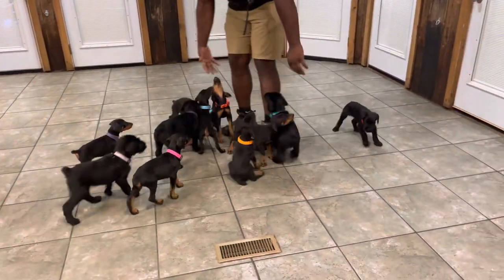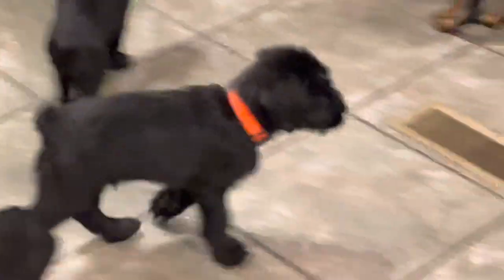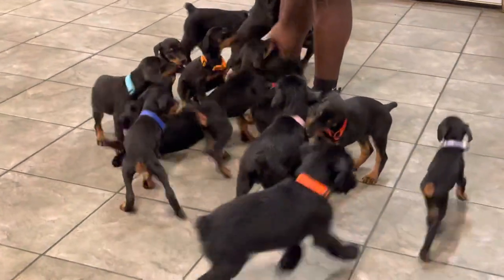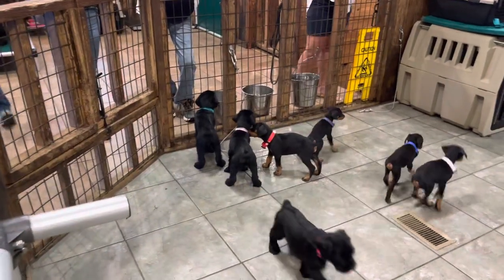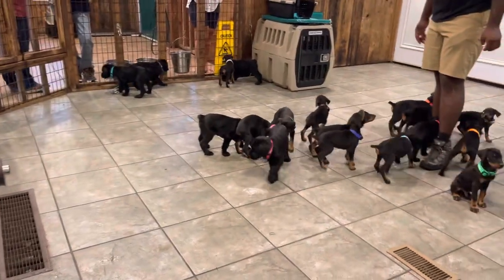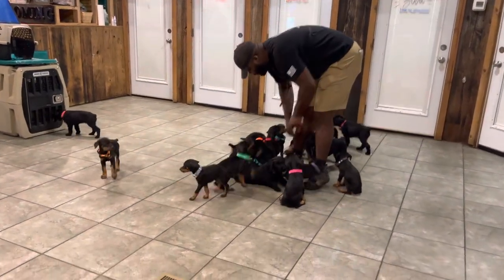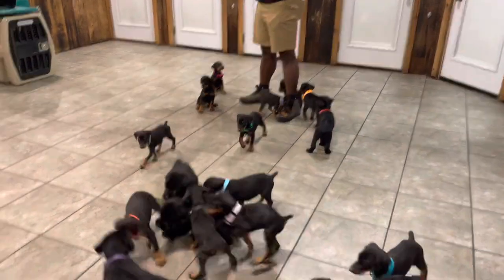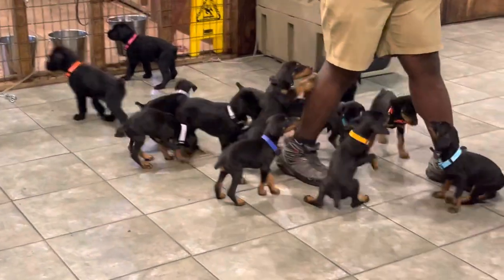Massive Pack O Rare Puppies "Long Haired Dobermans" For Personal Protection Training Executive Level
WE SELL DOBERMANS/Giant Schnauzers & German Shepherds WITH ADVANCED TRAINING

This company is "Protection Dog Sales", not puppy dog sales.  BUT, we do have buy in programs to help people manage cost associated with a super dog or elite super dog.  Prices and details are on our website.  Details below.

PDS is one of the only company that breeds, raises and trains their own bloodlines for home personal protection. In continuous operation since 1988 we continually strive to improve the form and function of the dogs in our stewardship. Breeding under the kennel name "Prufenpuden" we believe in showing, not talking about the dogs we breed and develop.